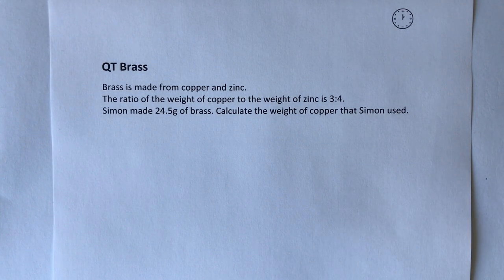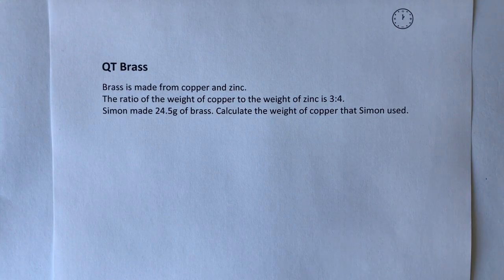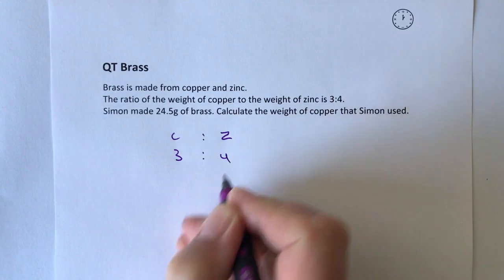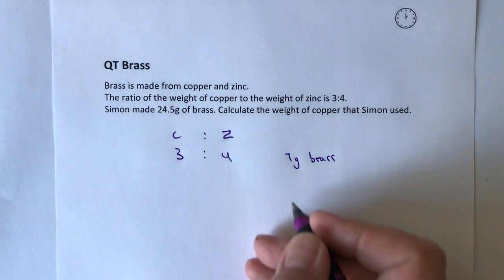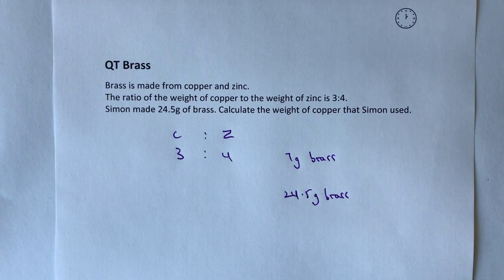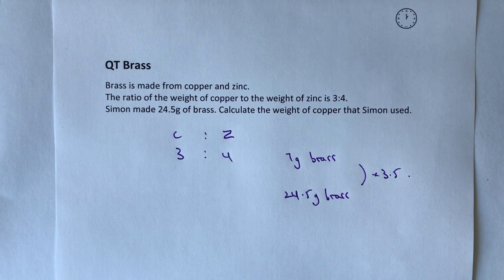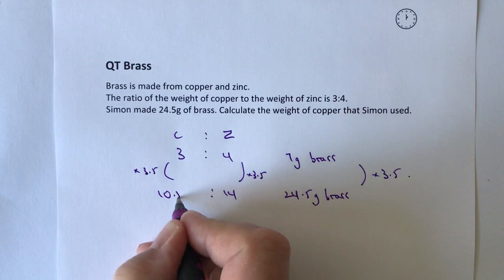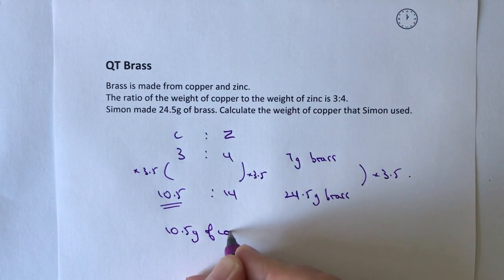Brass is made from copper and zinc ratio question - GCSE maths grade 4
@3minutemaths  3 minute (or less!) quick reminder maths videos, and GCSE maths walkthroughs, to help you get the most out of your revision.

This video is all about ratio and forms part of the playlist on how to work with ratios. The question is around grade 4 GCSE maths, and should be fairly straightforward if you work through methodically.

Brass is made from copper and zinc.
The ratio of the weight of copper to the weight of zinc is 3:4.
Simon made 24.5g of brass. Calculate the weight of copper that Simon used.

.. and many more on the channel page.